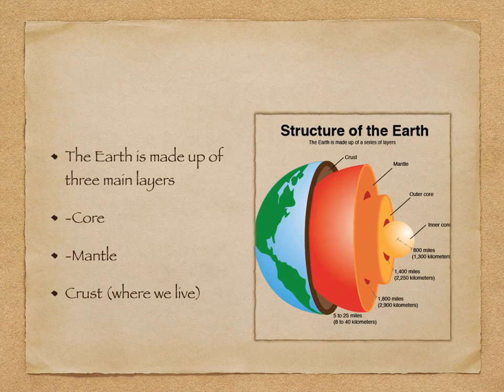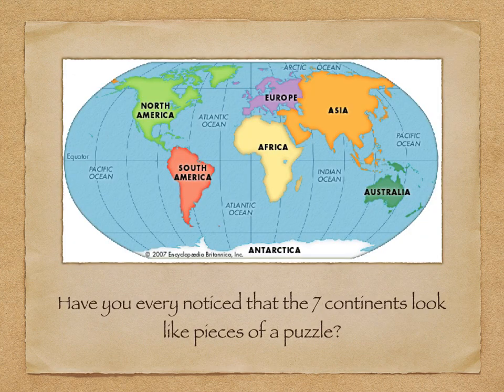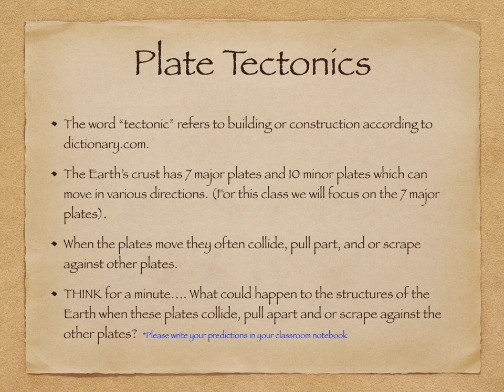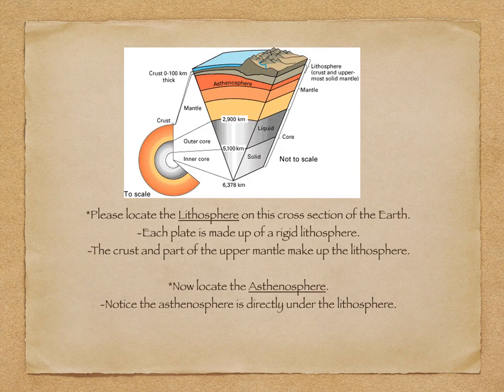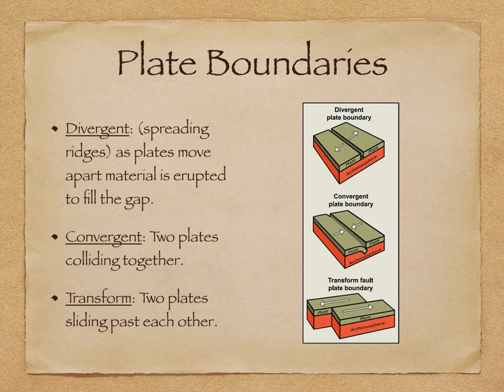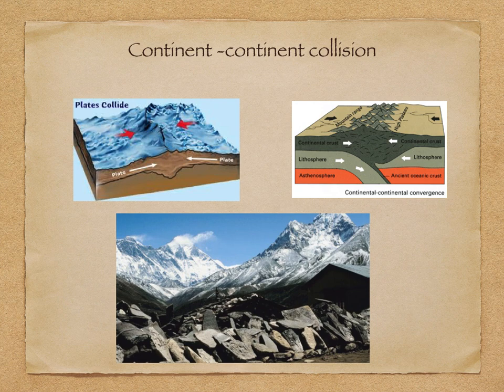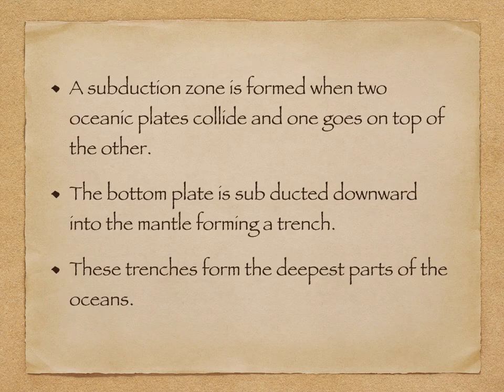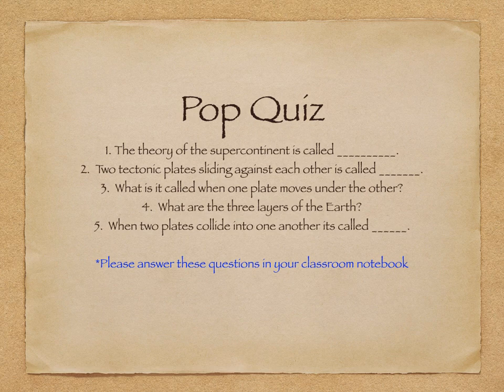Amo plate tectonics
Michigan State University CEP 820